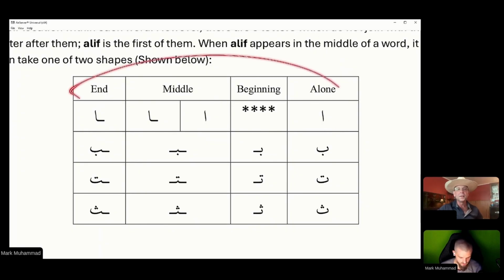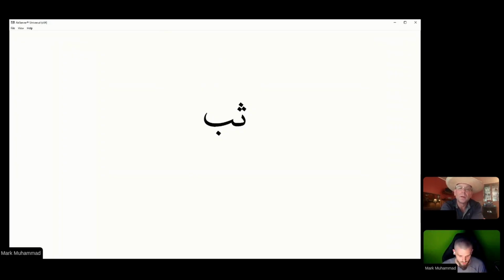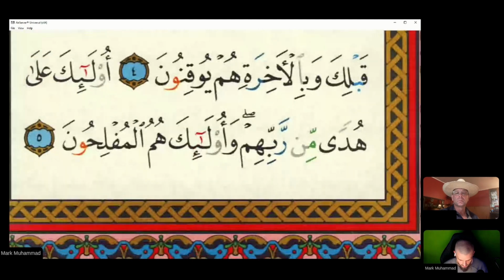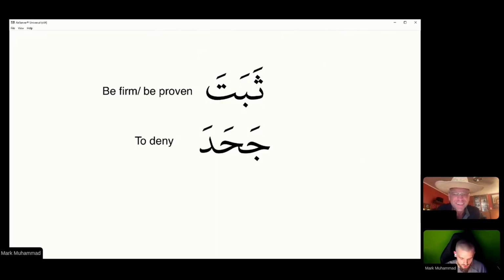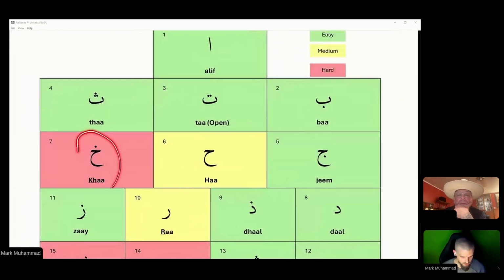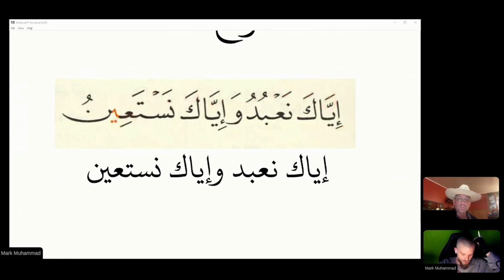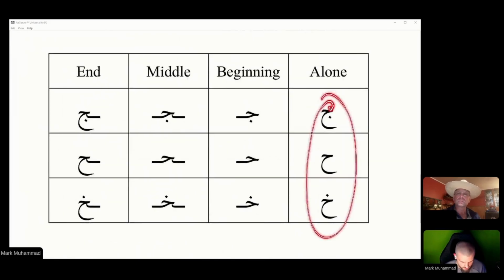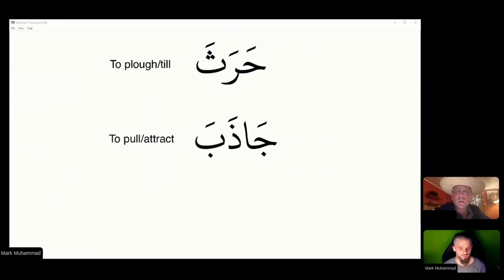Learn to Read Quran Lesson 3 - Reading First Words, fathah & alif